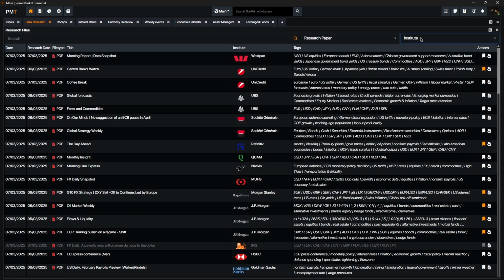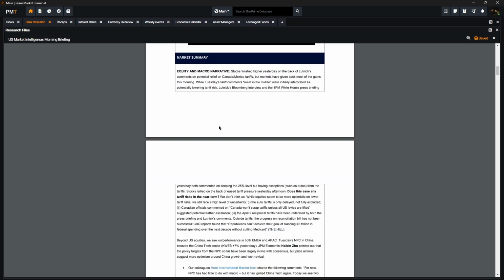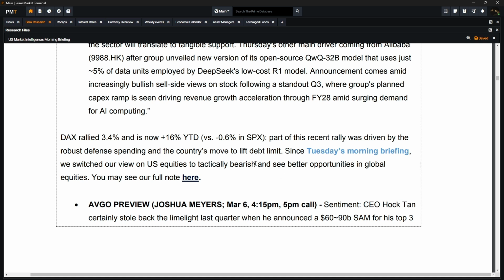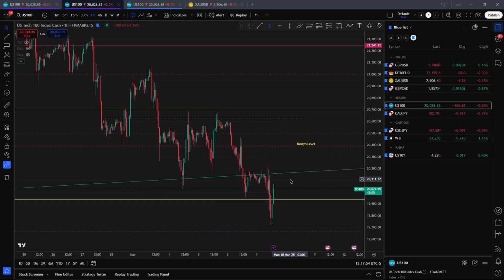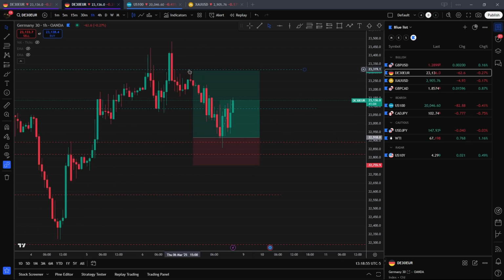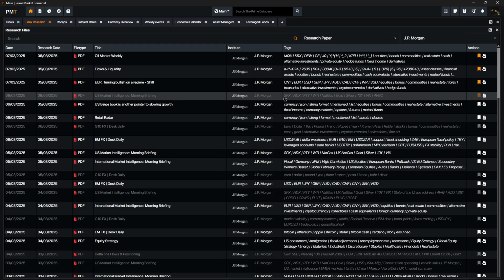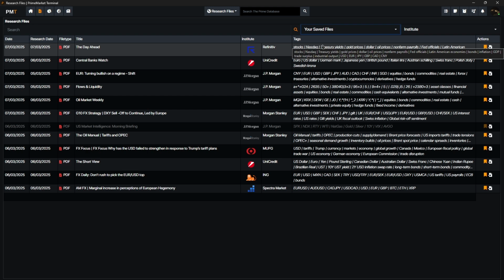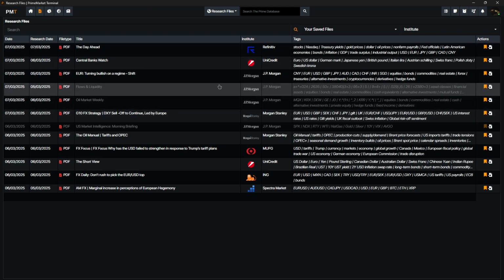Using Prime Market Terminal to Generate Trade Ideas